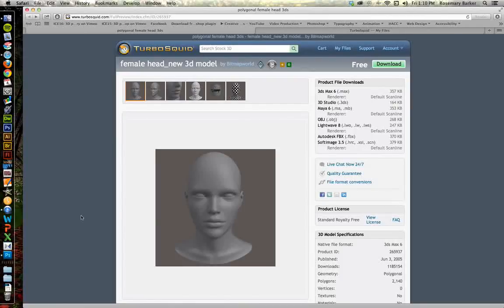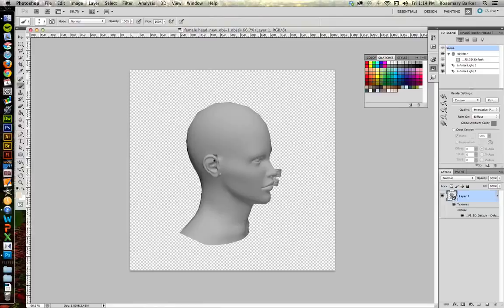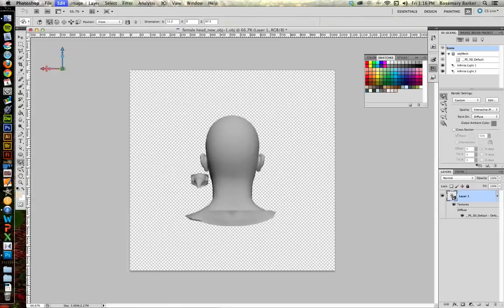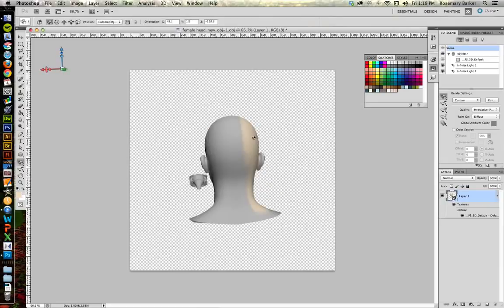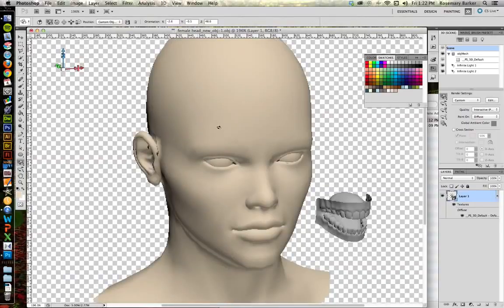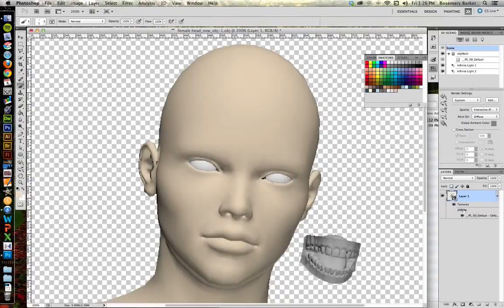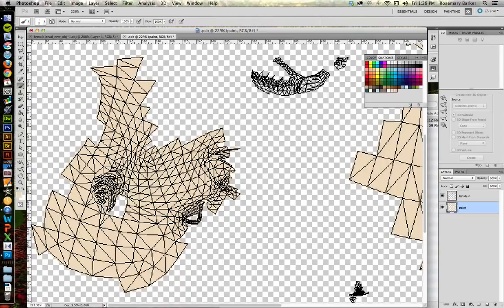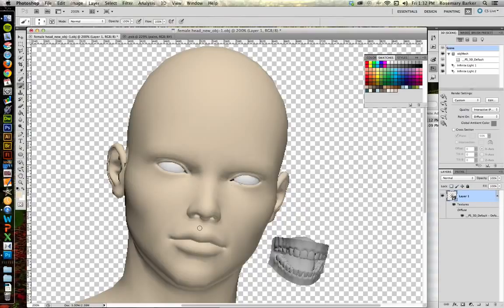Painting on in Photoshop 3D Model